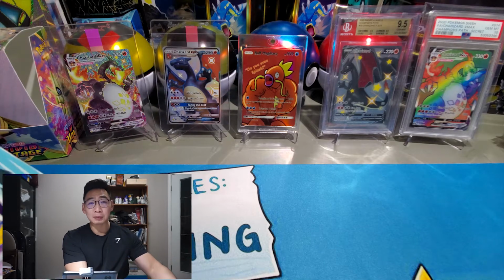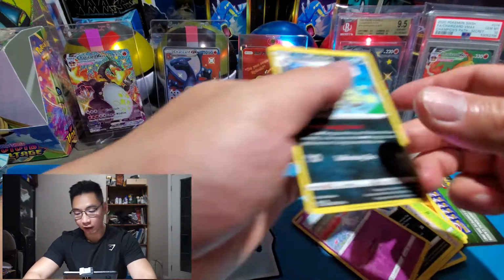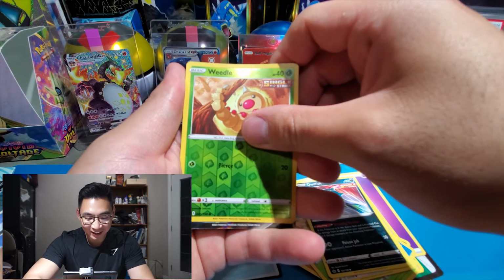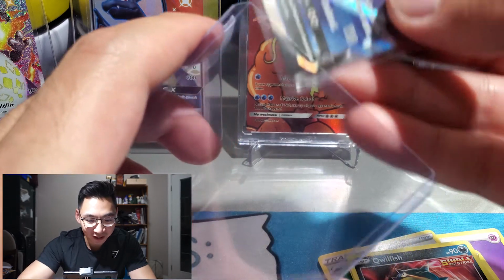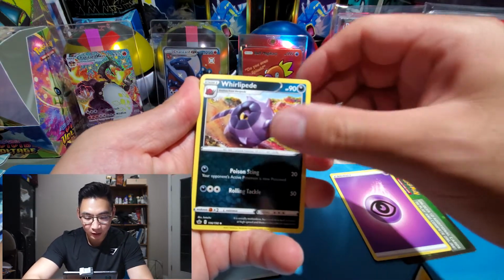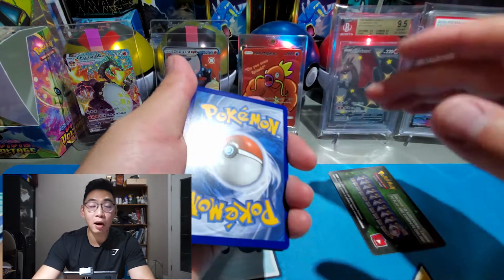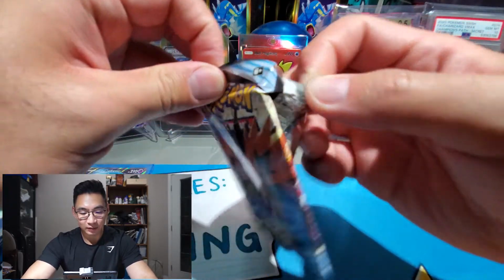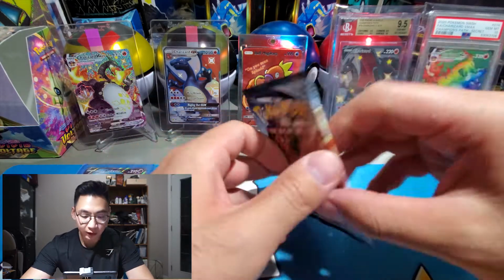*CHILLING REIGN IS HERE!* - WE PULLED IT!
Opening up the newest Pokémon TCG - Couldn't wait for Booster Box to Arrive and we got some Blisters to share with you guys!